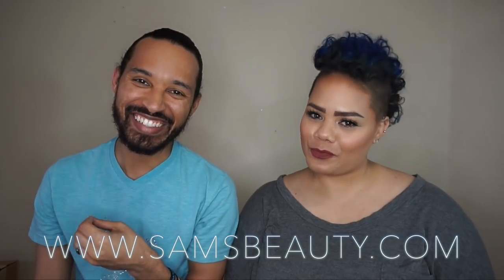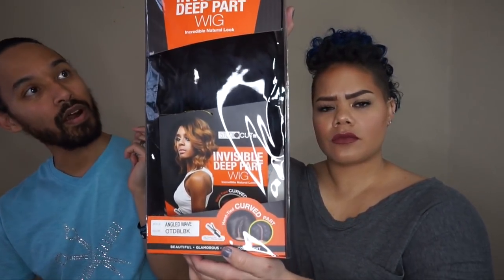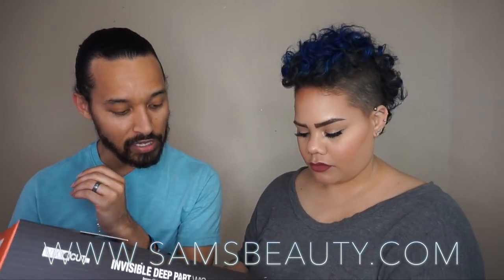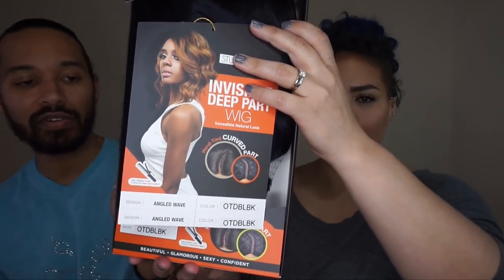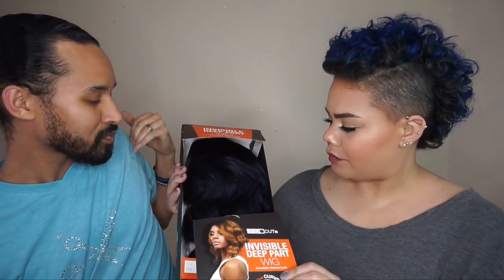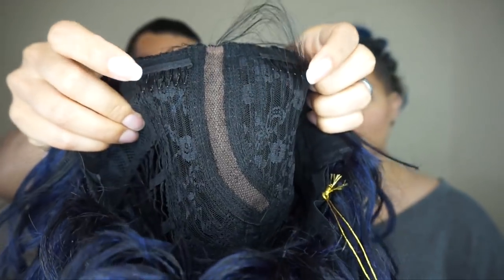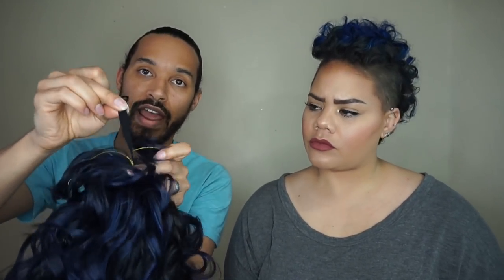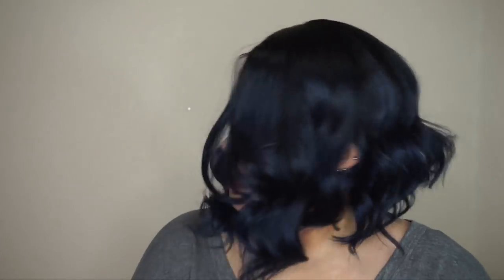"Angled Wave" wig review & PETTY CHIT CHAT feat Sam's Beauty & Menaree!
GlamFam! So, as many of you know... I'm Petty... VERY PETTY! This was supposed to be a wig review that turned into a Chit Chat with Menaree and it went WAY left!
**Here are all the details on the wig:
*ITEM NAME
- STUDIO CUT BY PROS SYNTHETIC HAIR WIG DEEP LACE CURVED PART ANGLED WAVE

Let me know your favorite part of the video too! Until next time , you know we love you boo! Stay Glam!
Melina and Linwood

Petty chit chat